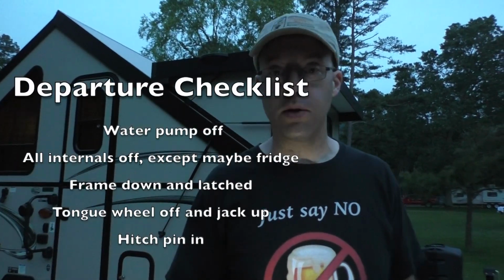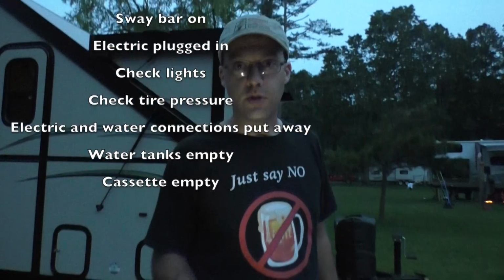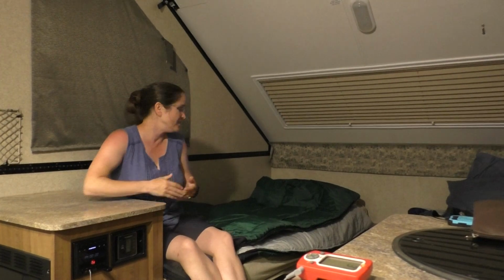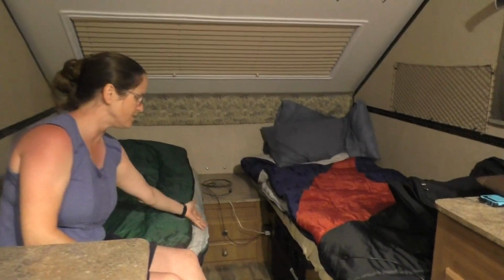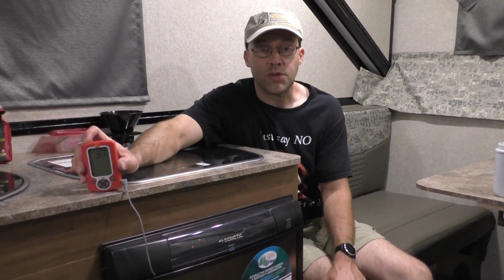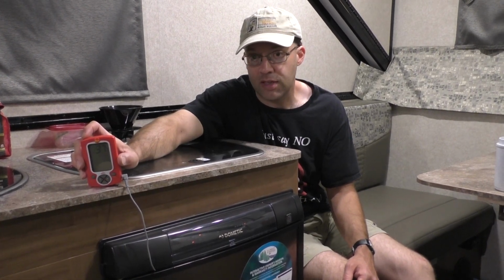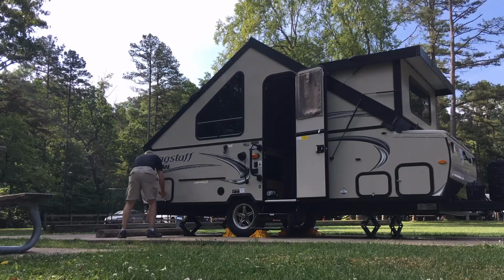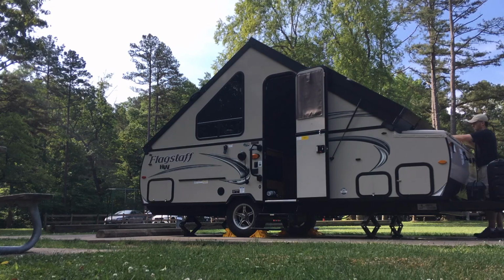Forest River Travel Trailer - A-Frame Camper Tips and Review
In March 2019, we decided to add a Forest River Travel Trailer to the Happy Trails Hiking family.  We have camped 10 nights in April and May and in 3 states: Missouri, Illinois, and Michigan.
We have looked at A-Frame campers for quite awhile and decided that this is the way we want to go for our first camper.  We really liked the options and quality in the Forest River Flagstaff A- frame camper.  We bought a 2018 Flagstaff 21TBHW.  It is 21 feet long and 7 feet wide. It even has a FLUSH TOILET!!!  If you are interested in seeing the inside, please see our tour video
In this video, we talk about a few tips we have picked along the way to keep from making a mess of our camper.

At Happy Trails Hiking, we encourage you to live the life you love and seek solace and adventure in America’s Parks and Public Lands. We strive to motivate and inspire people through travel as well as fitness and nutrition.
Hike 365 Challenge has a new video on YouTube Sundays and our Park Travel videos come out on Mondays and Thursdays.